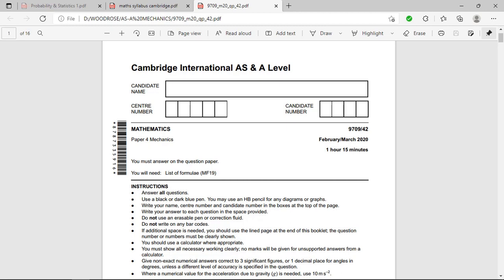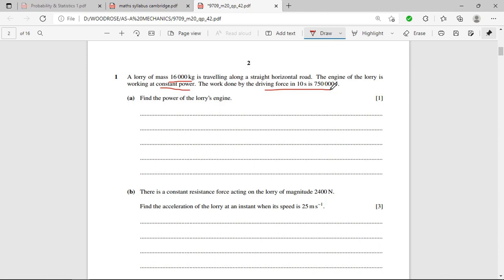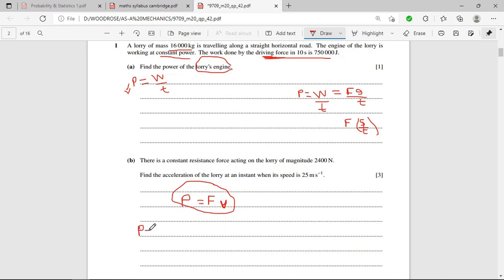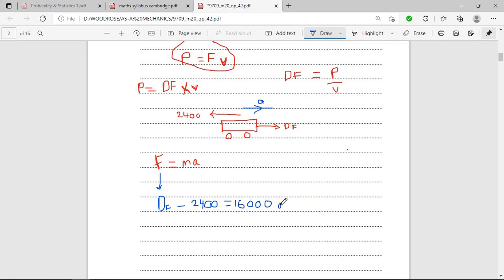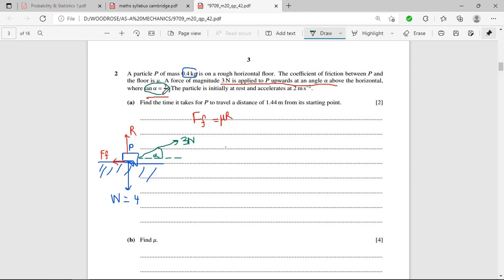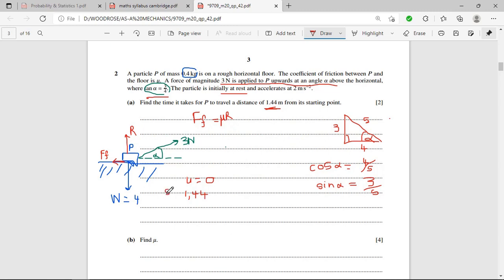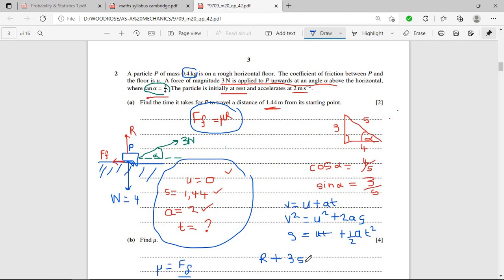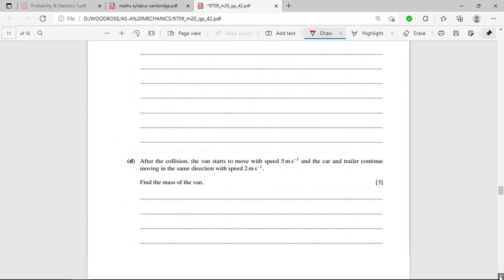9709 m20 42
Hints on how to answer the question paper Mechanics